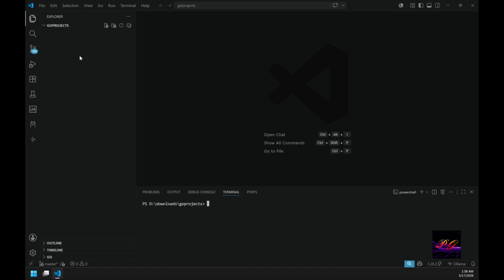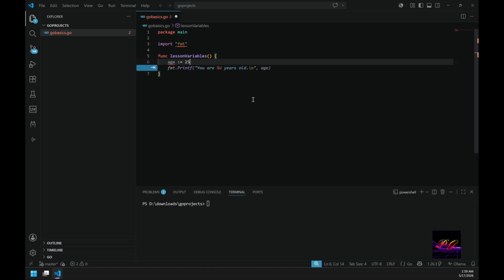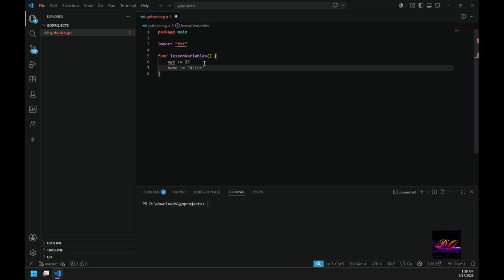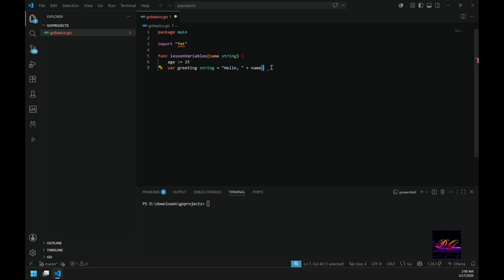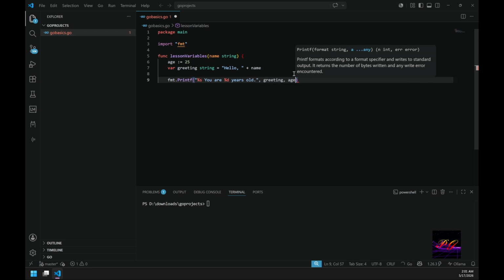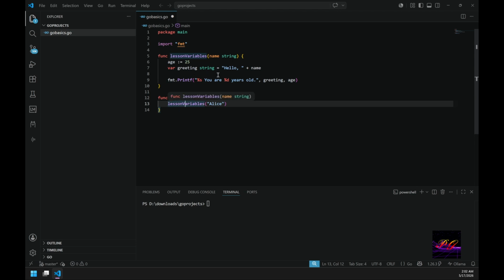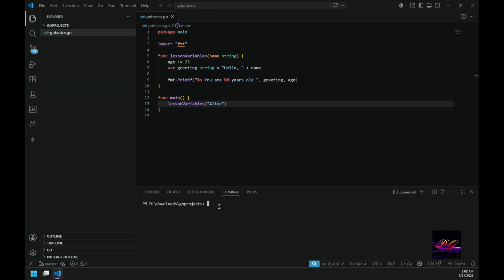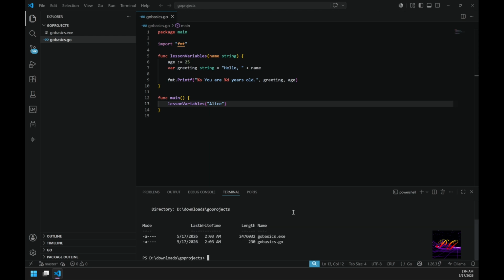Golang - intro - part 2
Today we're continuing our Go lesson.